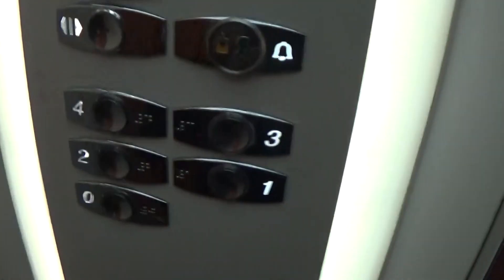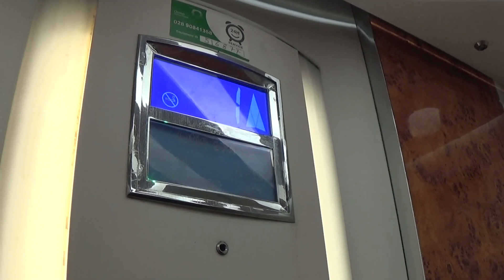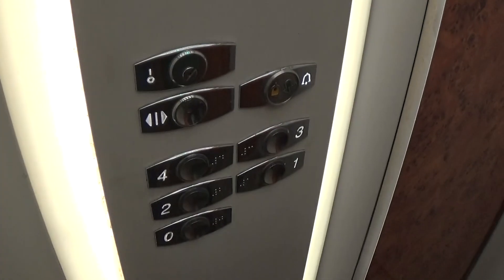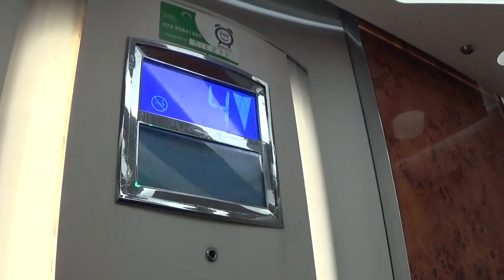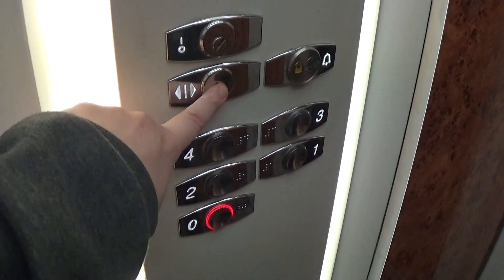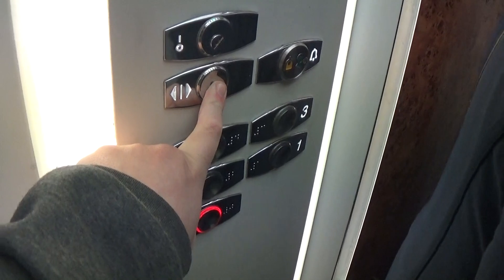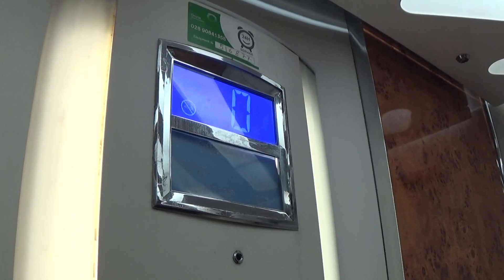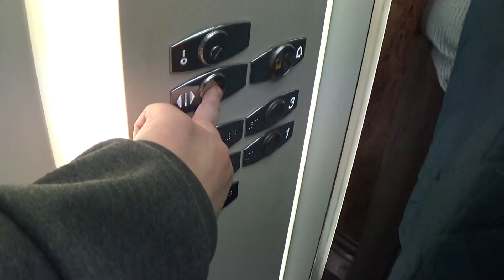Otis 2000 H Elevator At The Newry Canal Court Hotel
otis 2000 h elevator at the newry canal court hotel 5 Floors (0, 1, 2, 3, 4,)